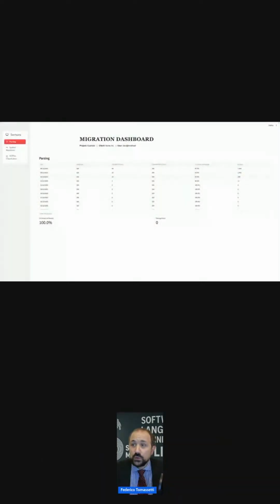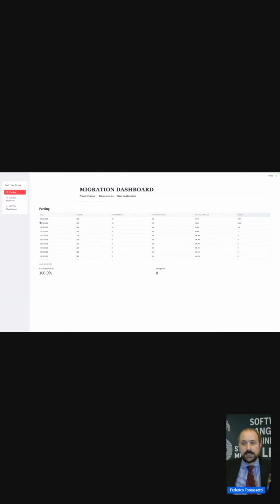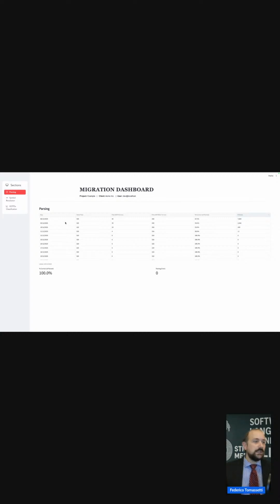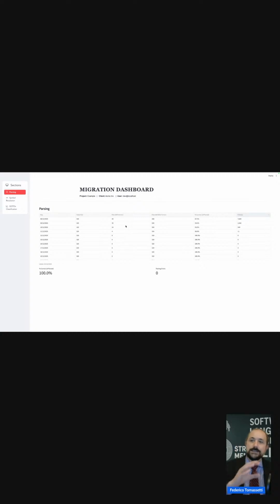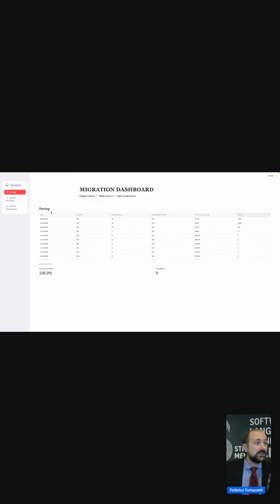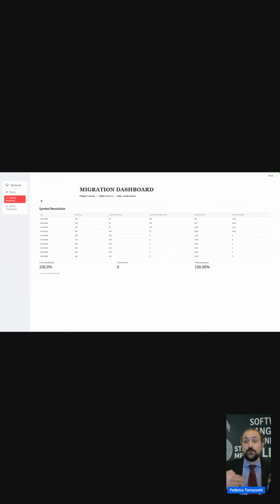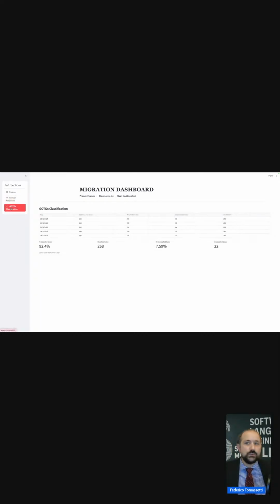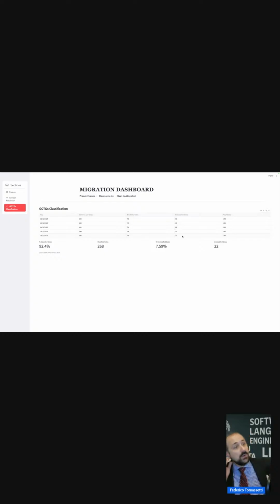Monitoring the progress of a Migration Assessment 📱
Our Migration Assessment service is called Migration Blueprint. We use a Migration Dashboard to monitor its progress. Here I share the details about the Migration Dashboard.